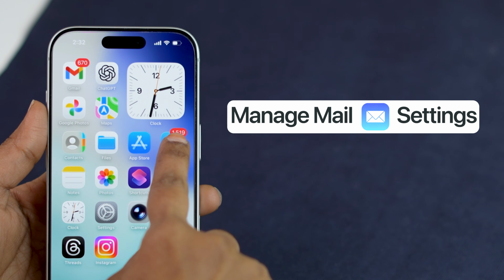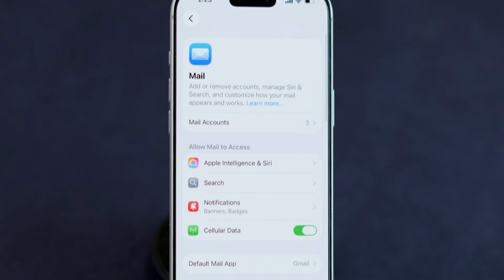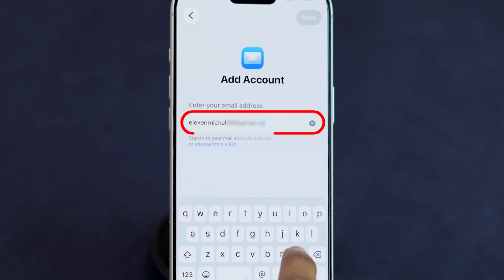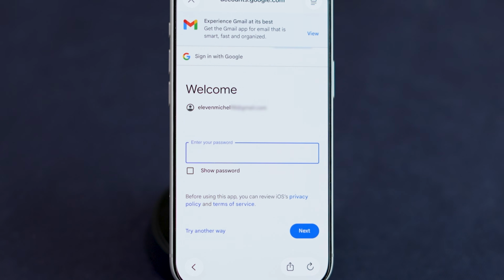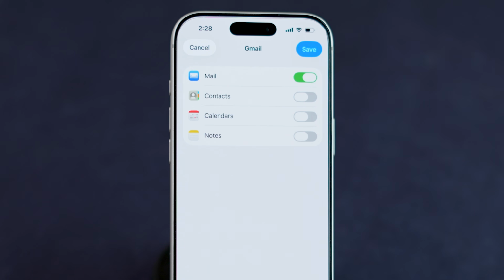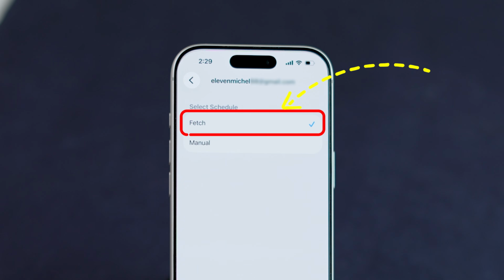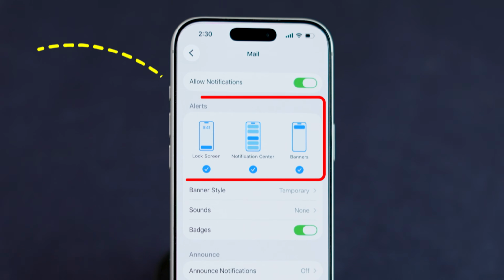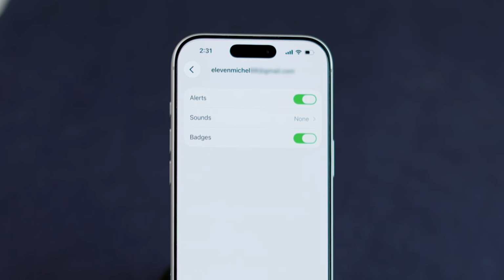How to Manage Mail Settings on iPhone?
Learn how to easily manage Mail settings on your iPhone in this quick step-by-step guide. From adding accounts to customizing notifications and sync options, we cover everything you need to stay organized. Fix common email issues and optimize your Mail app for better performance. Perfect for beginners and iPhone users looking to improve their email experience!